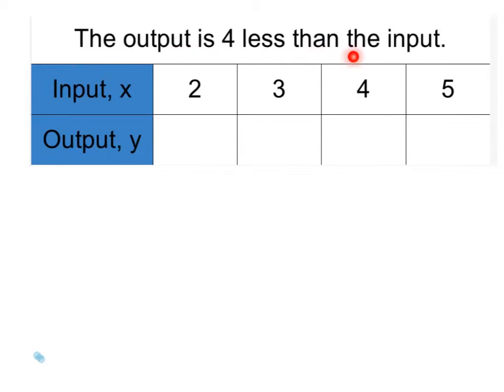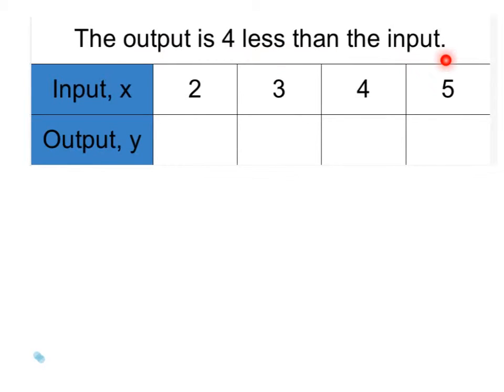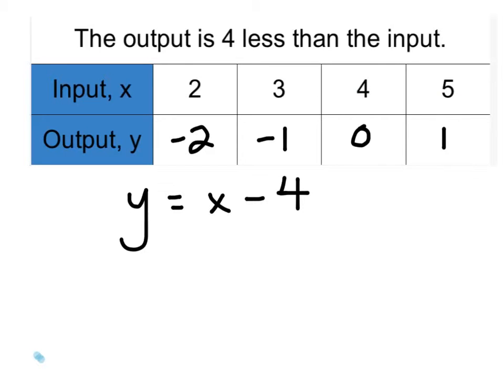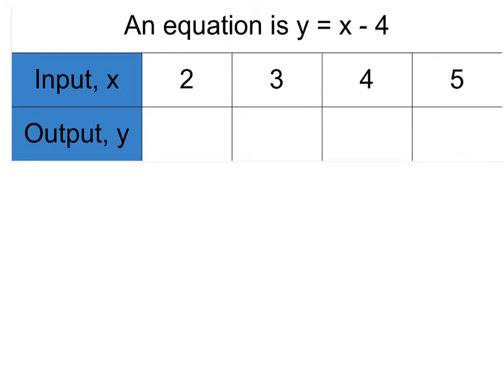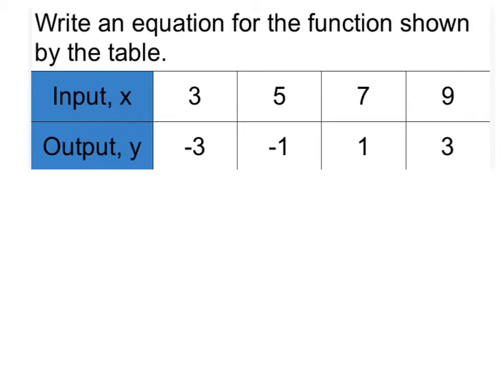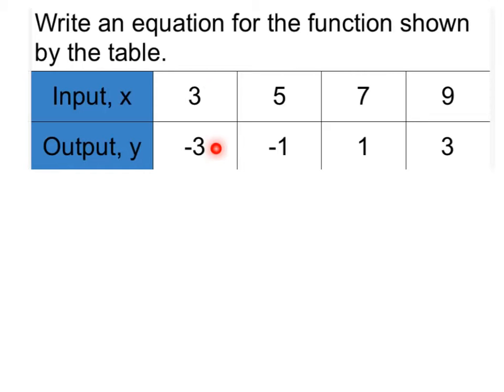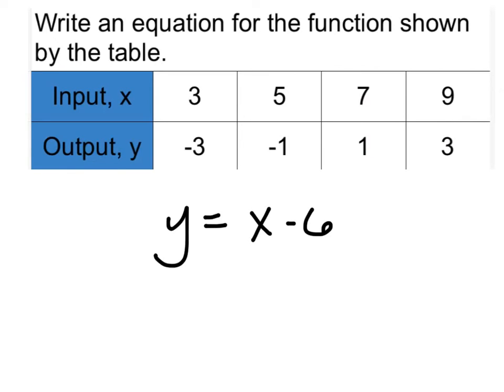My Edited Video